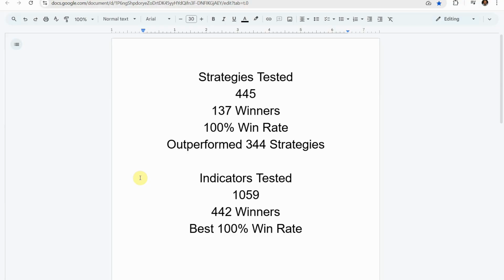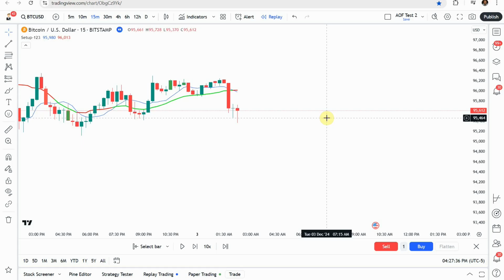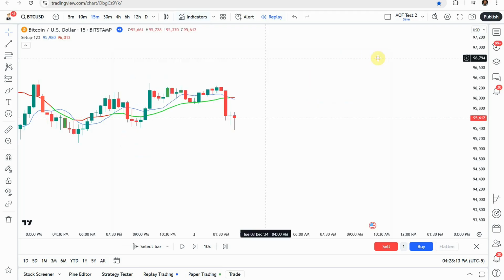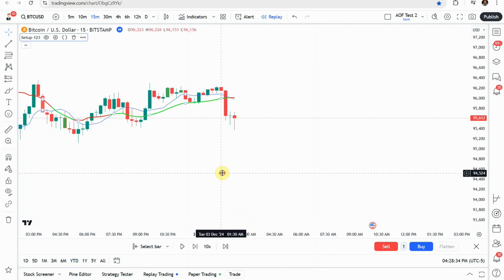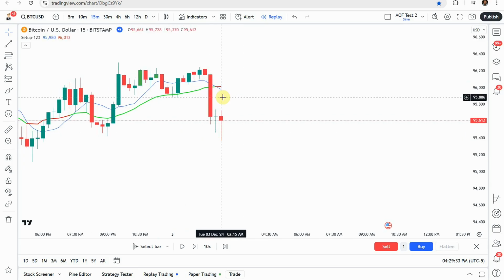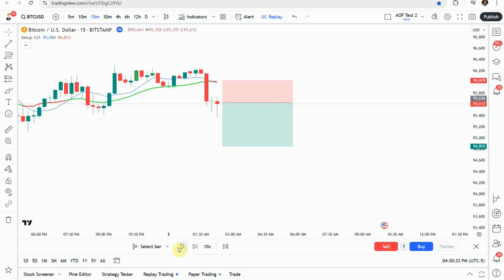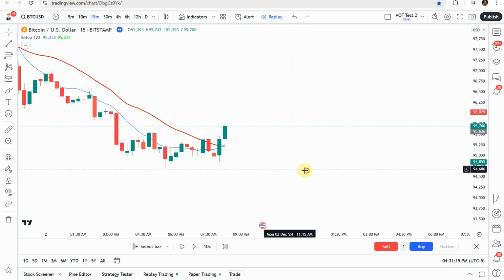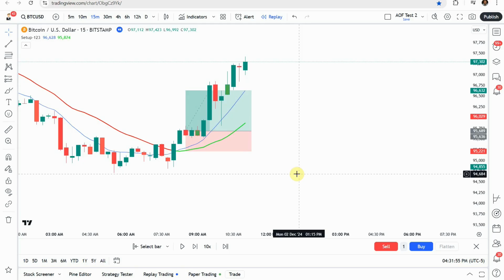Is this The Best Tradingview Buy & Sell Signal Indicator?? Are These High-Profit Signals??